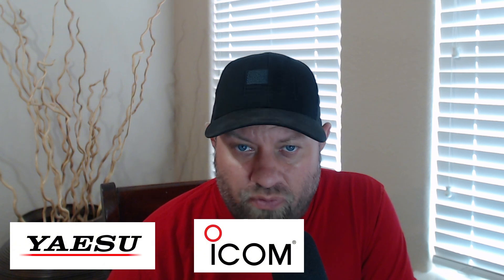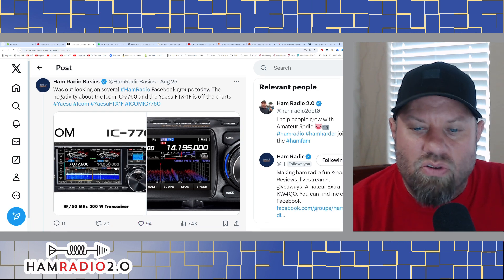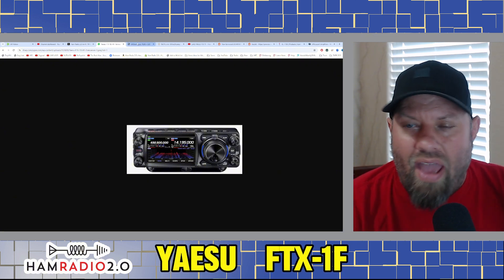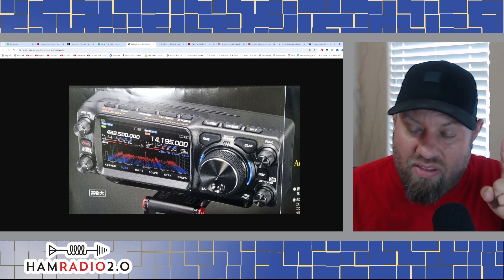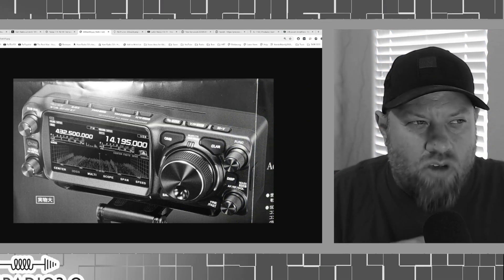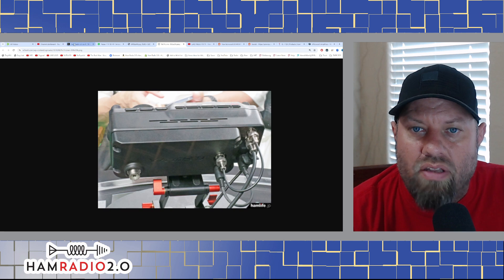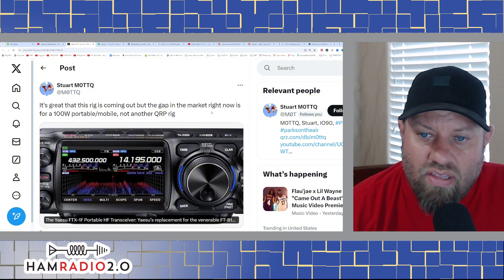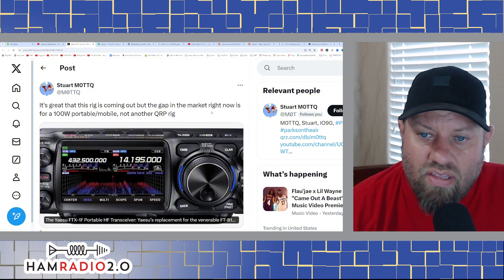What Are MY Thoughts on the New Radios from the Tokyo Ham Fair 2024?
The Tokyo Ham Fair of 2024 saw new Ham Radio announcements from Icom, Kenwood and Yaesu.  Each offering has a unique audience that should be attracted to the new products.  So what are my thoughts on these new radios from "the big 3"?  Let's take a look...